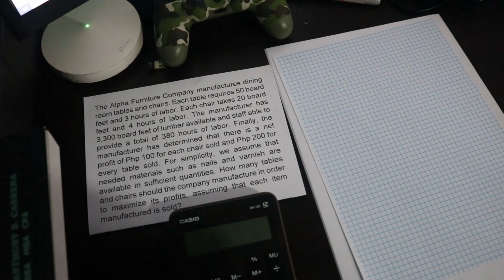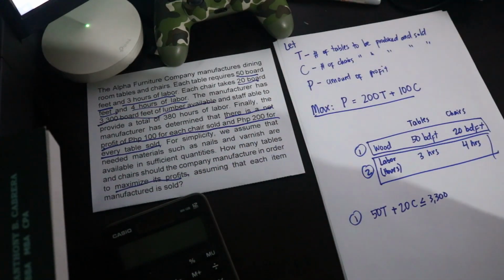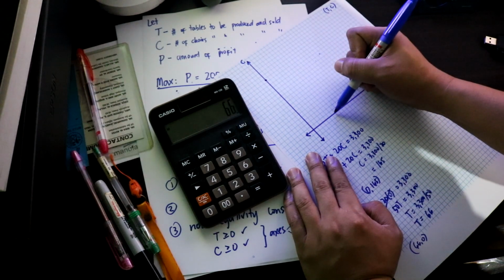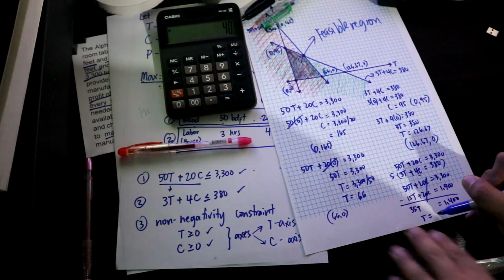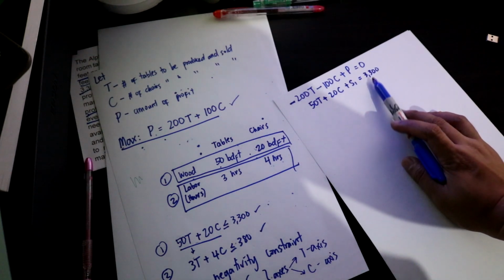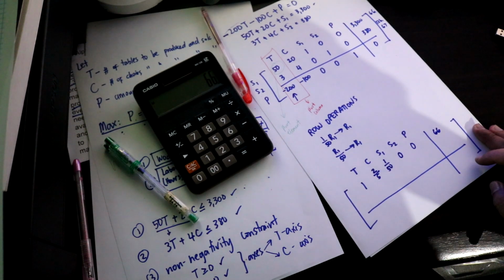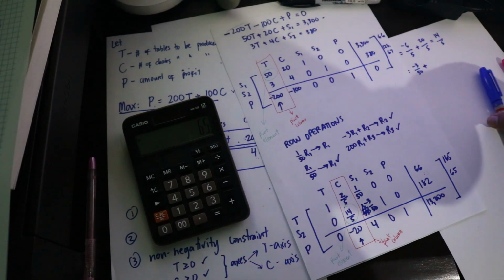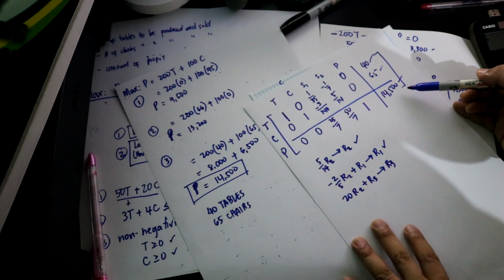Linear Programming - Maximization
This video contains steps on how to solve a maximization problem using both graphical and simplex method.

This video is uploaded for the purpose of online learning for Management Students of USL, 2nd Semester SY 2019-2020.